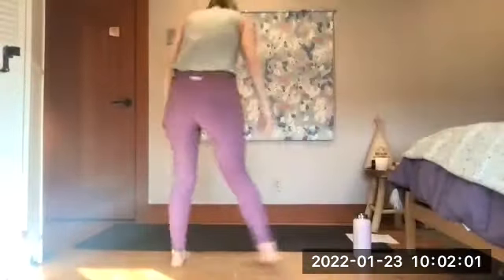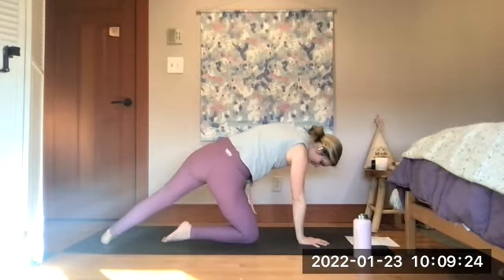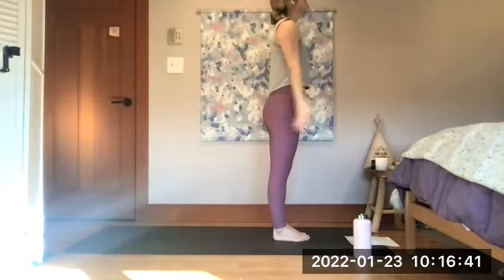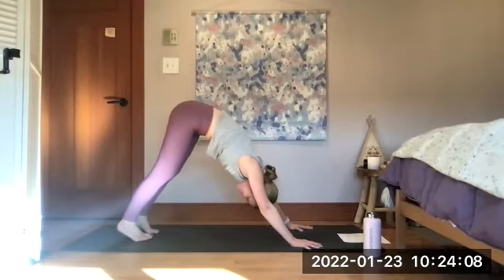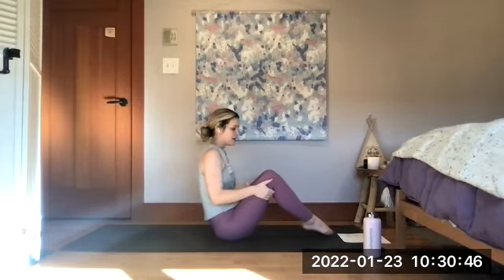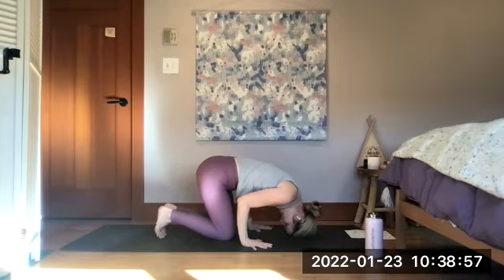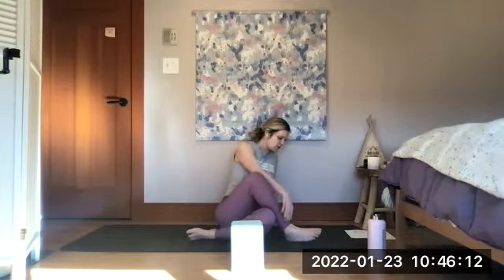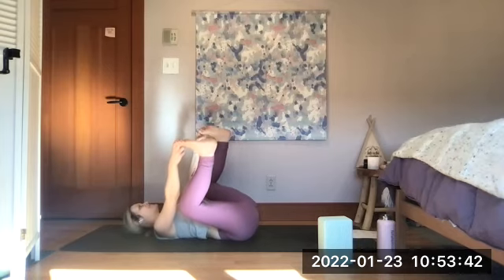Yoga Flow: Spicy Core to Sweet Rest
60 minute Power Vinyasa Yoga class. We work a core - focused ladder flow into sweet restful poses.